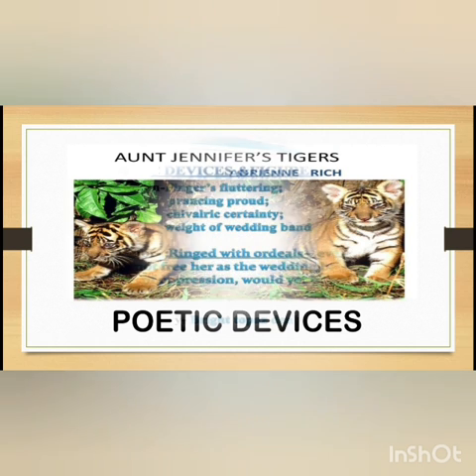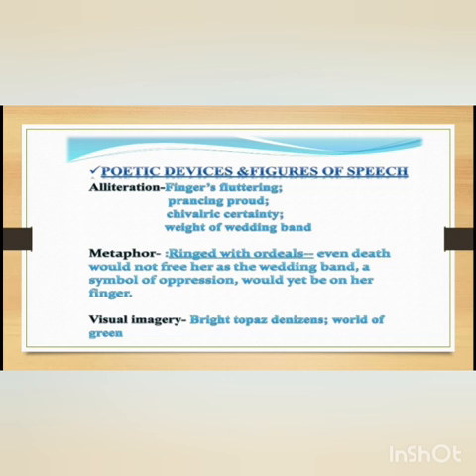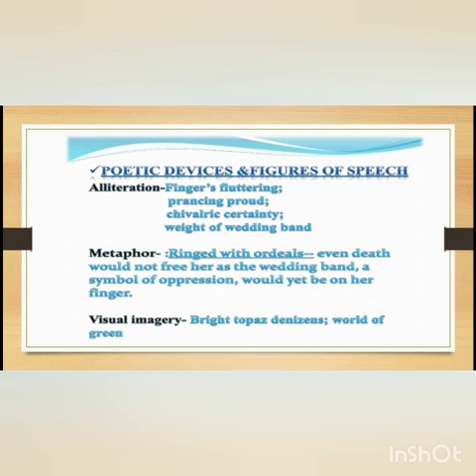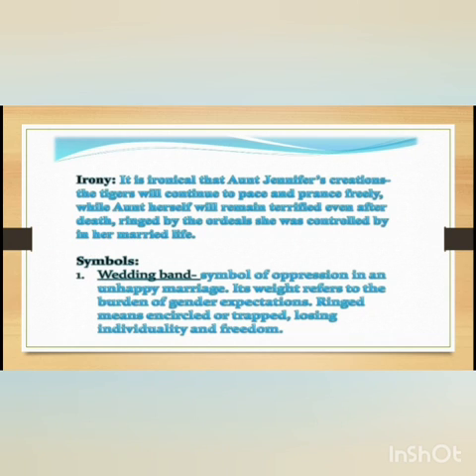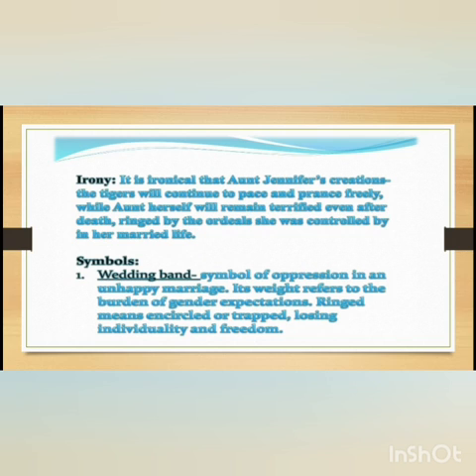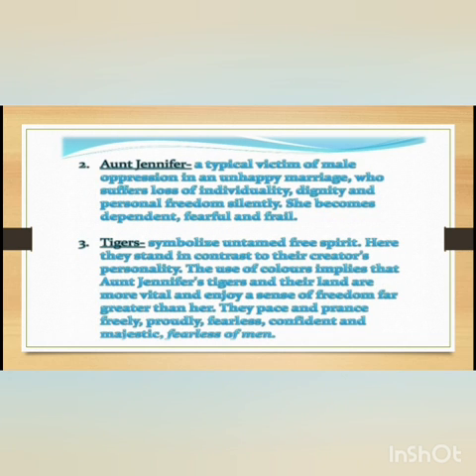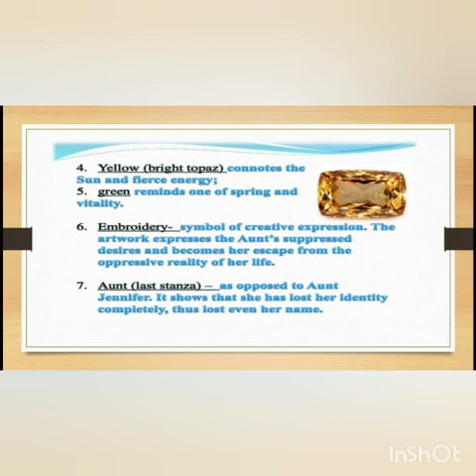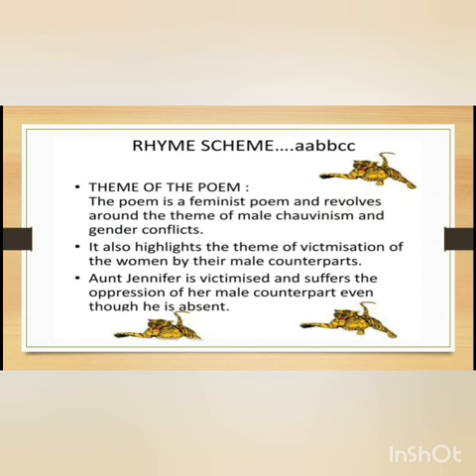Class 12 English Module 75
Aunt Jennifer's Tigers